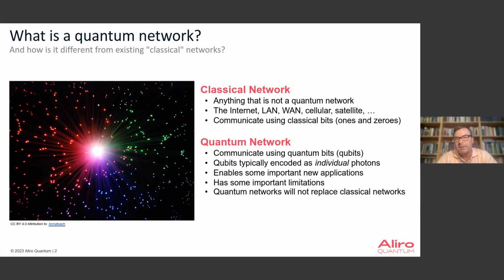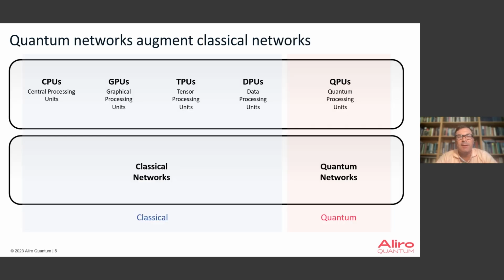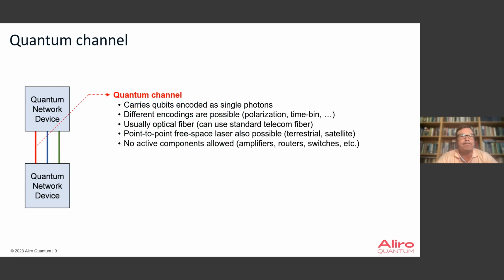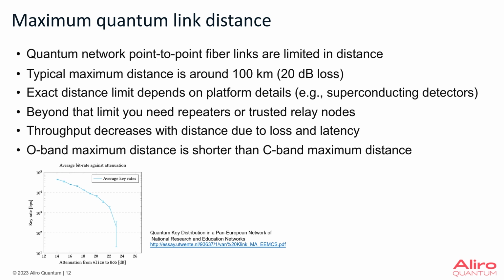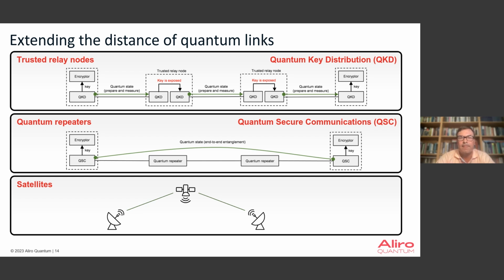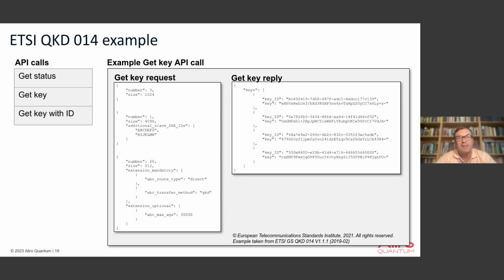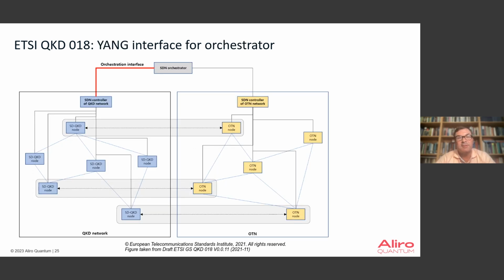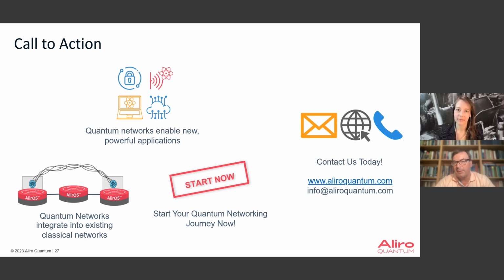Webinar: How to Integrate a Quantum Network with Your Existing Network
Join Bruno Rijsman, Aliro Fellow, as he explains how entanglement-based quantum networks seamlessly integrate with classical networks.

In this webinar you'll learn:
- Where quantum networks are used in local, metro, and wide area networks
- How and where a quantum network can be integrated with your existing network
- How security works in Quantum Secure Communications
- Which network topologies support Quantum Secure Communication
- How quantum networks interoperate with SD-WAN

Organizations that must safeguard critical communications and infrastructure from quantum threats are actively exploring quantum networking solutions. This webinar will provide actionable insights to help you navigate a new generation of secure communication technologies.